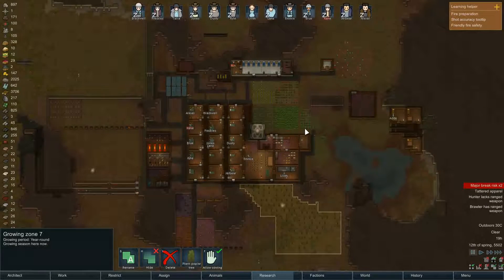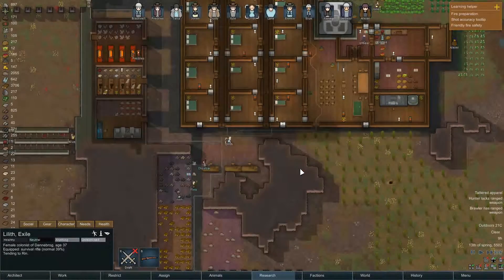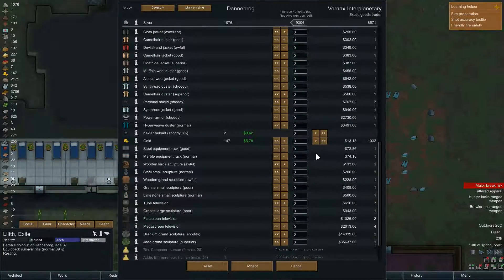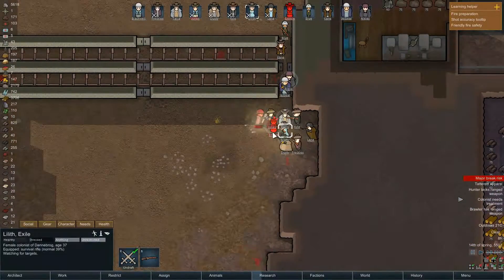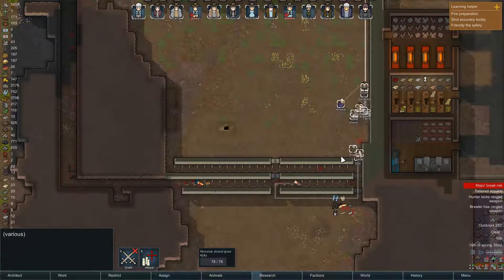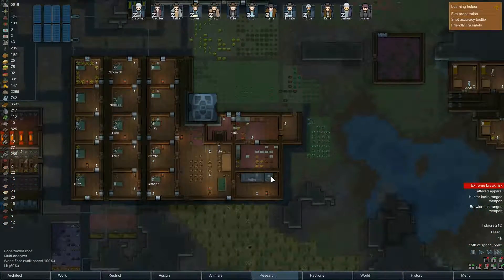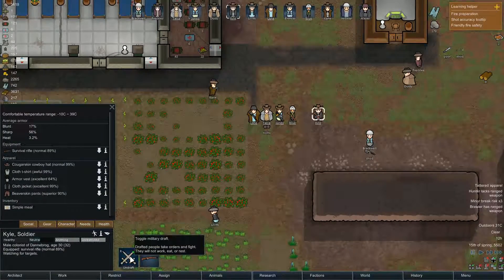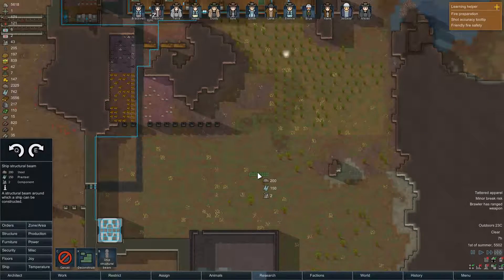RimWorld # 024 - Dannebrog - Ship Structural Beam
RimWorld is a story generator. It’s designed to co-author tragic, twisted, and triumphant stories about imprisoned pirates, desperate colonists, starvation and survival. It works by controlling the “random” events that the world throws at you. Every thunderstorm, pirate raid, and traveling salesman is a card dealt into your story by the AI Storyteller.

If you enjoyed this video click the Like button, it helps the channel grow by affecting search results on YouTube.